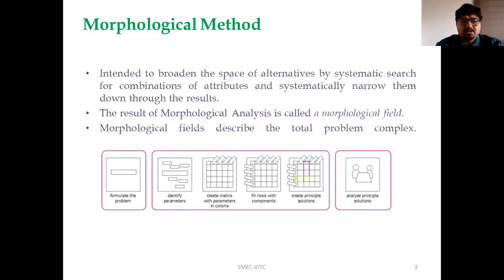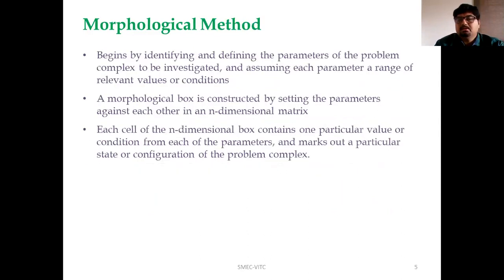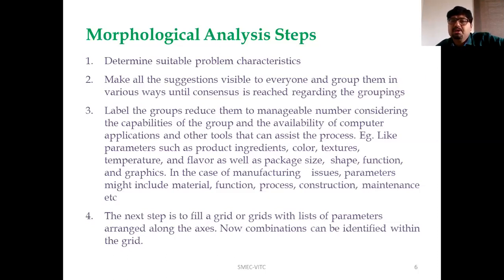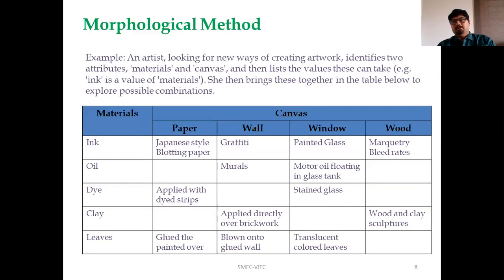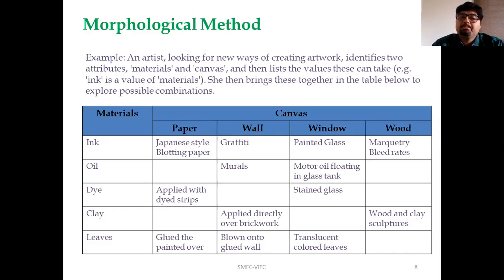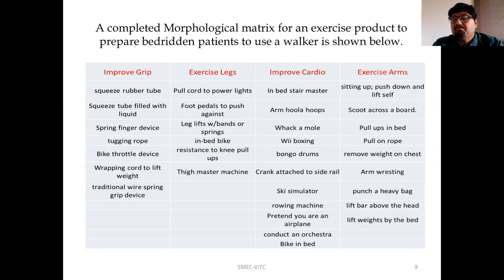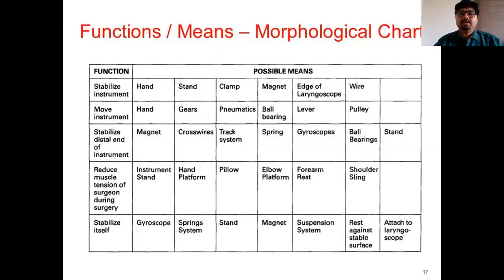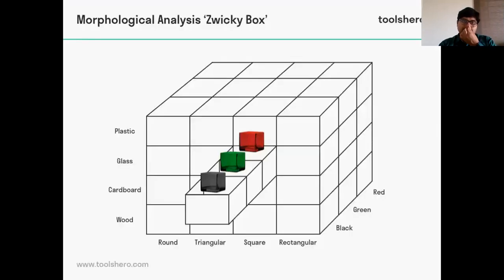Morphological Methods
This video lecture is prepared for the benefit of VIT students and covering the content on Morphological Methods